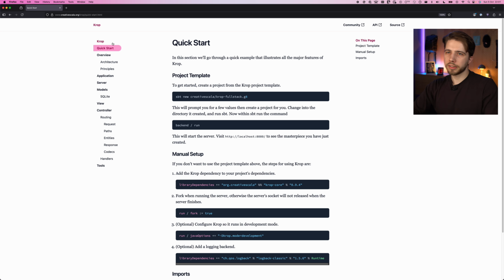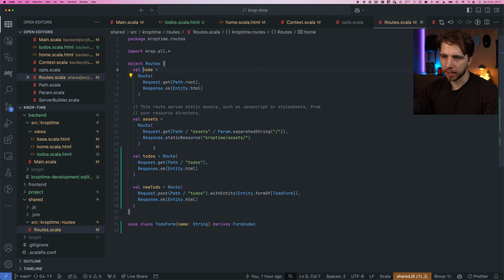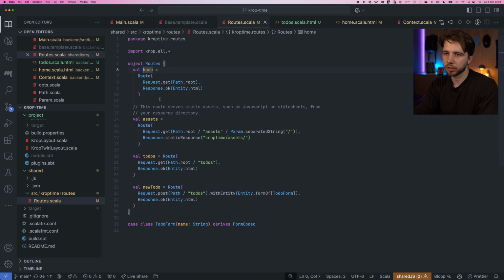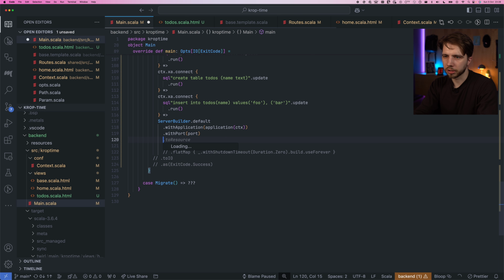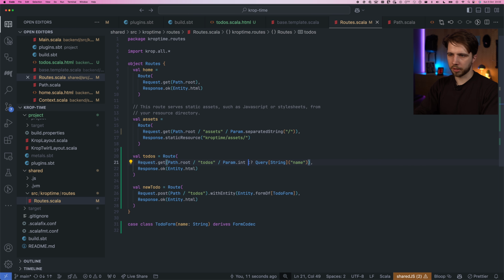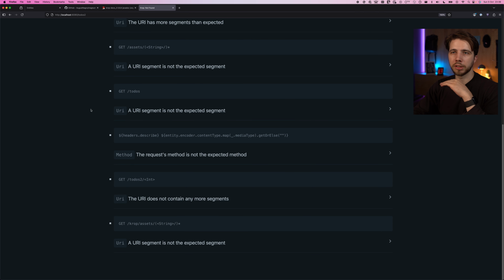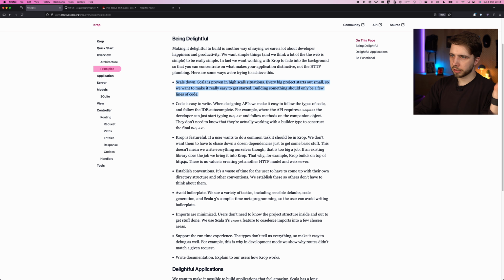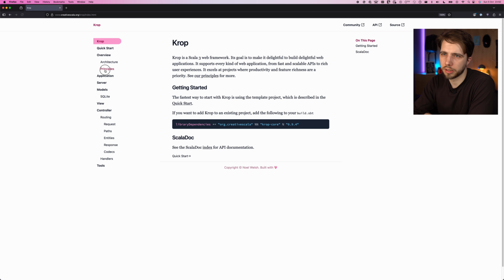Make delightful web apps with Scala and Krop!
Today we're looking at a new web framework for Scala 3 - krop. It's made by Noel Welsh and it's got some pretty good ideas, so let's see what it's about!

Chapters:

00:00 Introduction
00:42 First impressions
04:29 What I built
05:14 Code walkthrough
16:33 Library feedback
16:40 Batteries-included experience
17:58 Routes API
19:38 Form data support
19:56 Twirl
20:26 Troubleshooting experience
23:09 API friendliness
24:29 Magnum
25:02 Twirl out-of-date problem
25:43 Startup errors
26:37 Direct Decline dependency
26:54 Twirl as codegen
27:39 No frontend support so far
28:04 Reviewing the principles
30:36 Regarding documentation
32:44 Summary, parting words